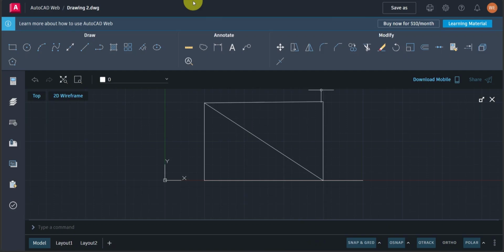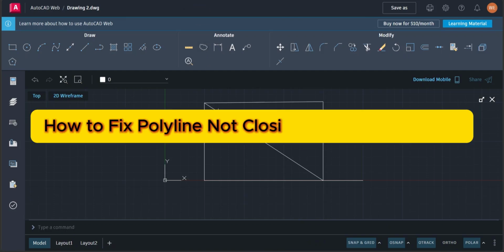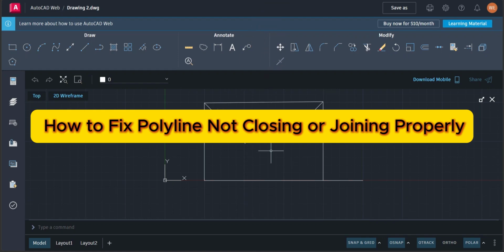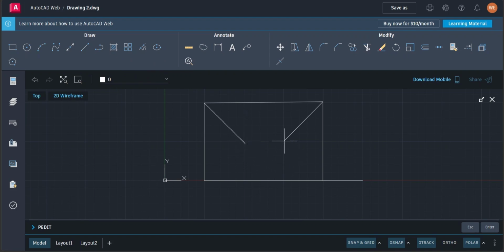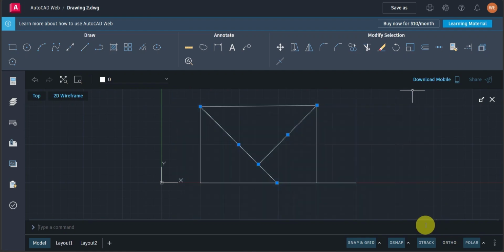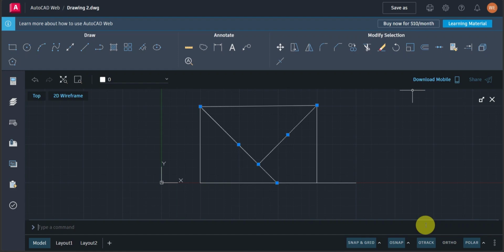How To Fix Polyline Not Closing Or Joining Properly (2026 Tutorial)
how to fix polyline not closing, join polylines, polyline not joining, autocad polyline fix, join lines, closing paths, polyline gaps, join command, cad drawing tips, cad drafting, architectural drafting, technical drawing, 2026 tutorial, 2026 cad update, latest cad tips, how to, step by step guide, cad tutorial, learn autocad